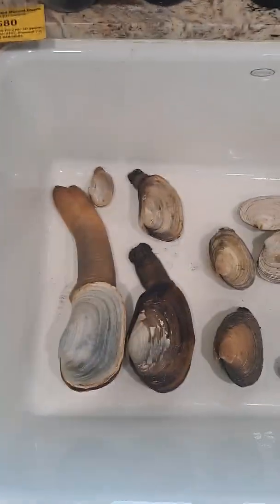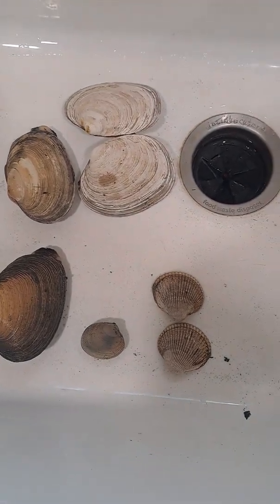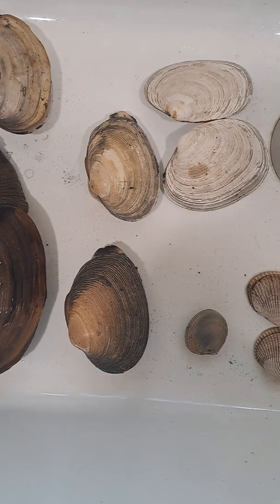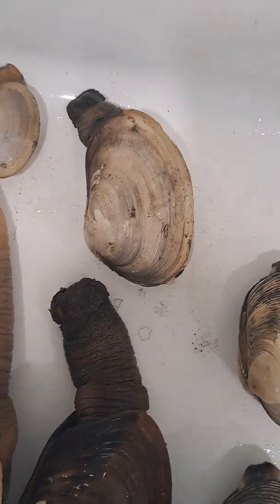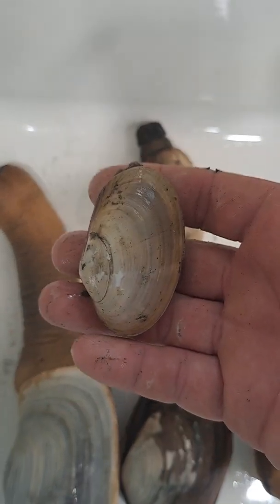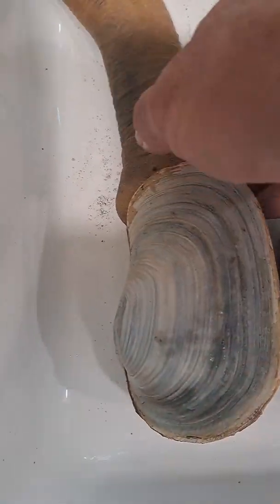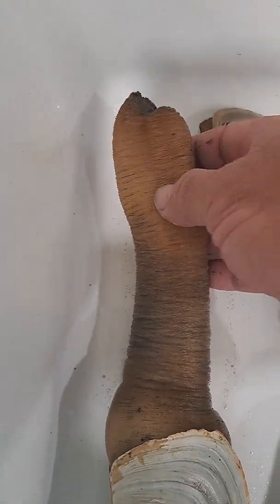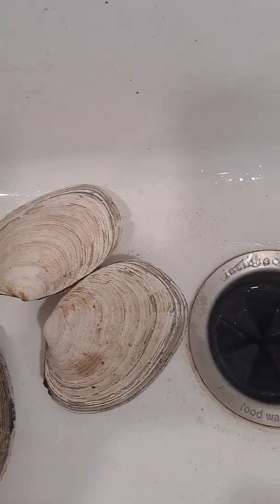How to identify California clam species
The difference between Geoduck, Gaper, Washington, and other clam species common in California.